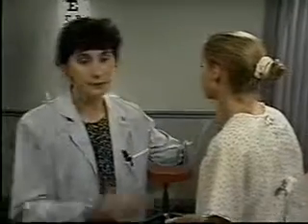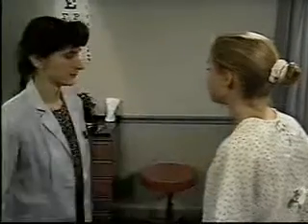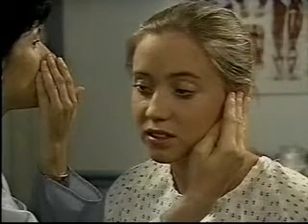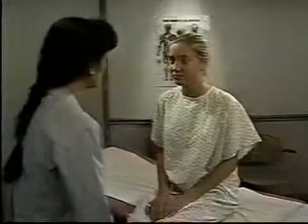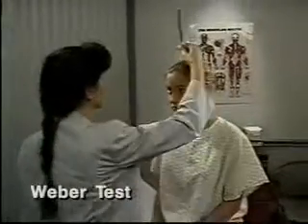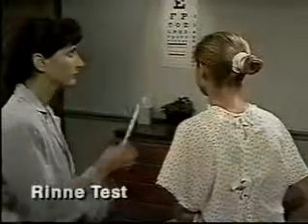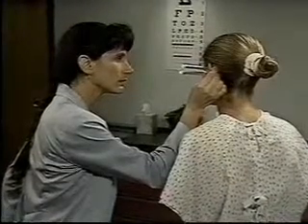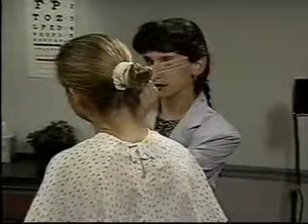Assessment of Hearing.WMV